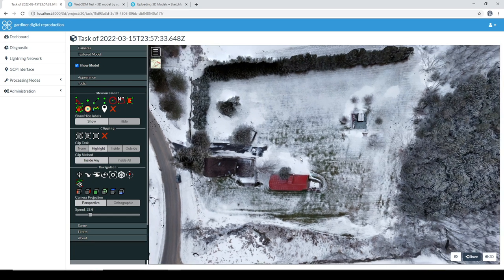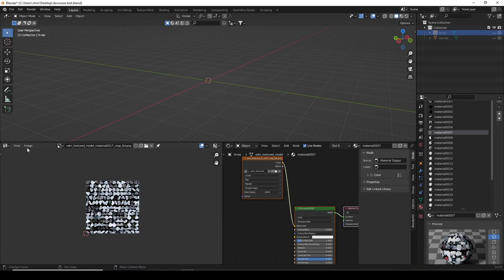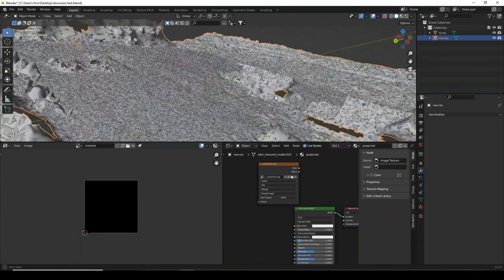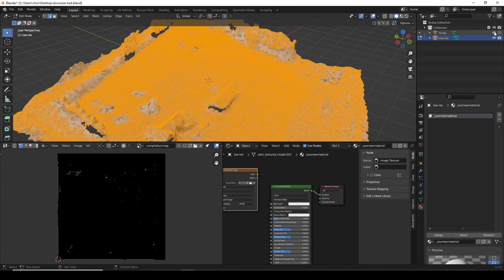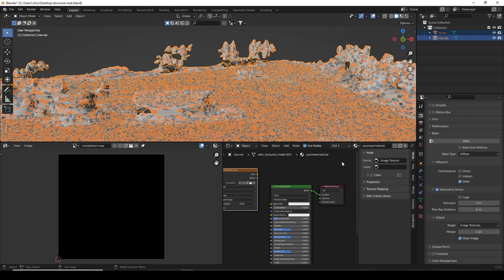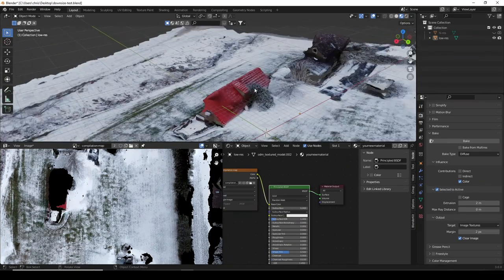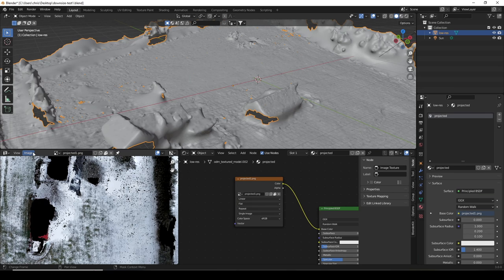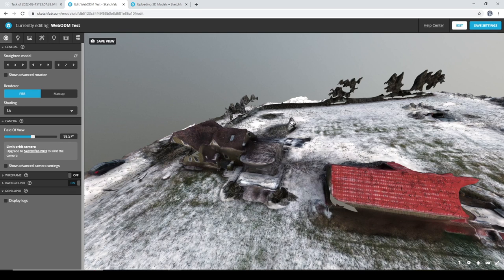Share your Photogrammetry + WebODM Models Online!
Complementary video to this one;
Where we go over how to produce a WebODM or Photogrammetry model with your drone, to actually sharing that 3d model online, for free.

We use blender3d software to take your WebODM or even Meshroom photogrammetry models as OBJ files, pass them through a straightforward but multi-step process before uploading them to Sketchfab for free within the 100MB free limit.

You can see the model shared in the video at this link;

The process described here is familiar to 3d designers as texture baking, however this process is pretty foreign to photographers, and drone operators.  For more detailed information make sure to check out texture baking tutorials on YouTube as well!